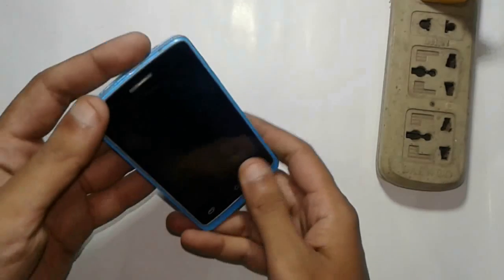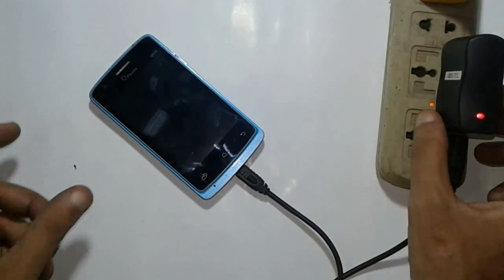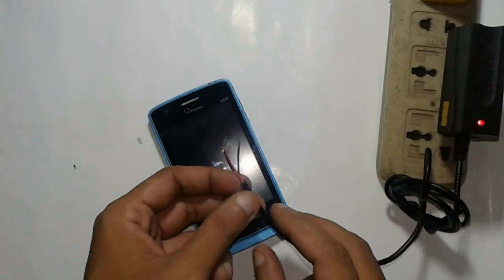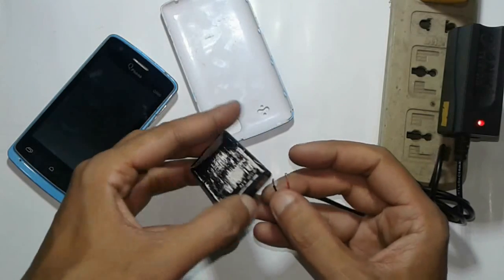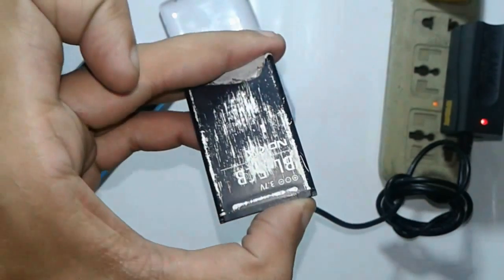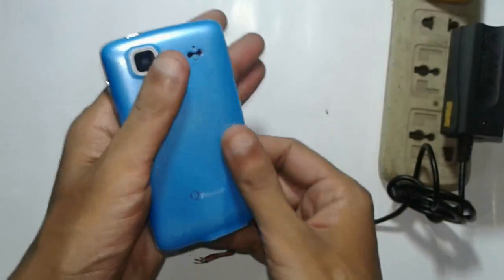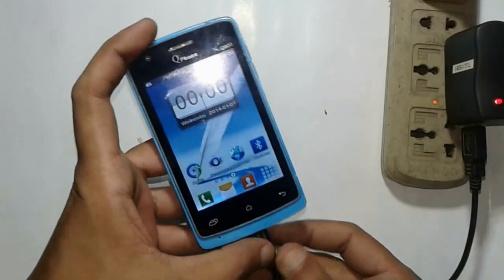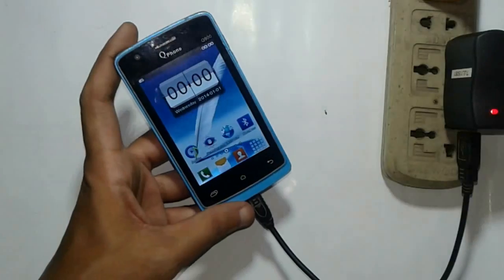How to fix the black screen of your Samsung Galaxy or any android phone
How to fix the black screen of your Samsung Galaxy or any android phone - YouTube? How to fix the black screen of your Samsung Galaxy , Cell phone screen goes black Or Can't power on your cell phone? Don't know what to do? Don't worry I try to give proper 100% working tips about how to fix cell phone screen goes black or not power on problem.
If you watch my video hope you can solve your problem and re use your cell phone.  So watch my video and keep smiling :)